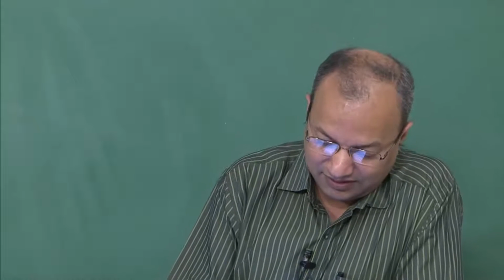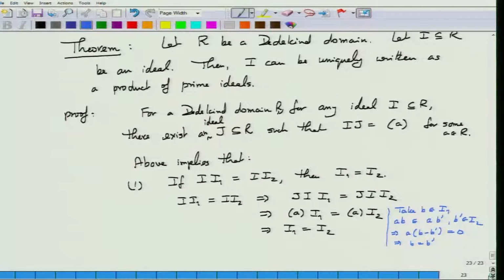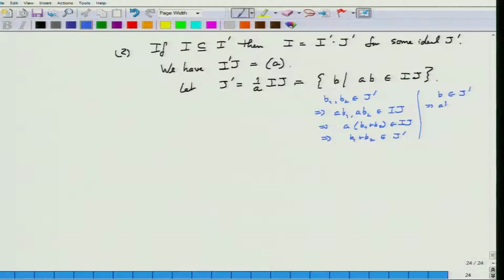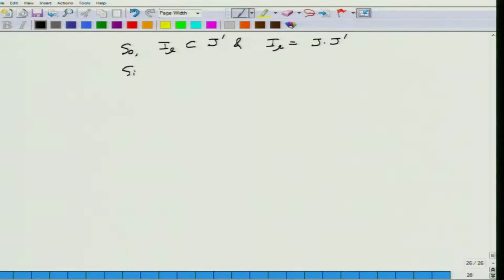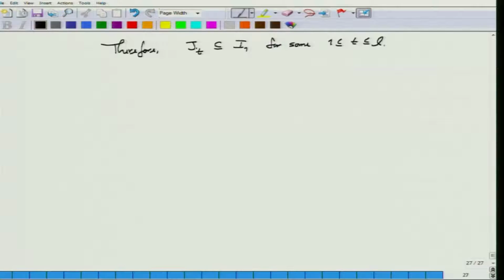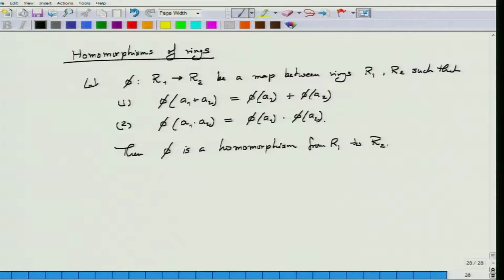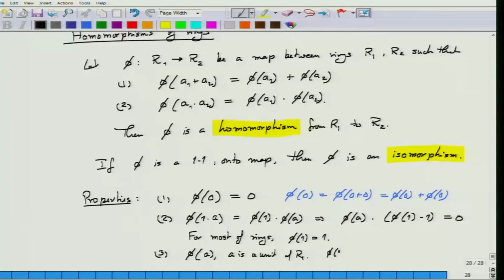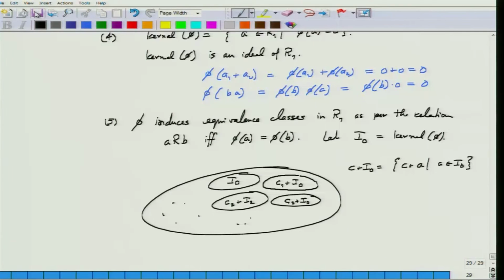Lecture 12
To access the translated content:
1. The translated content of this course is available in regional languages.
 2. Regional language subtitles available for this course
 To watch the subtitles in regional languages:
 1. Click on the lecture under Course Details.
 2. Play the video.
 3. Now click on the Settings icon and a list of features will display
 4. From that select the option Subtitles/CC.
 5. Now select the Language from the available languages to read the subtitle in the regional language.